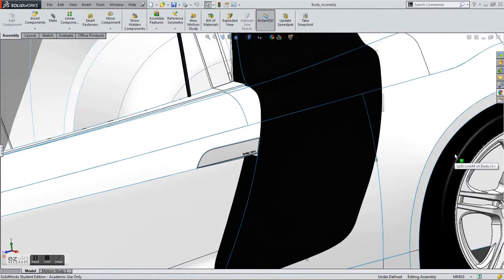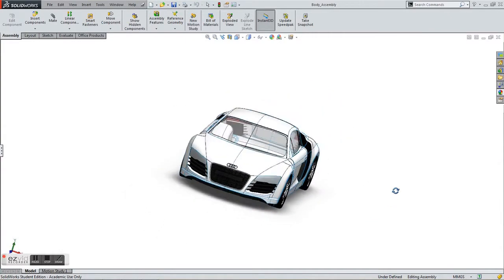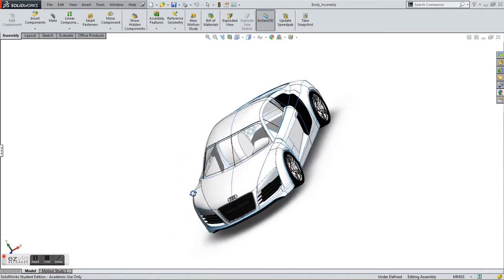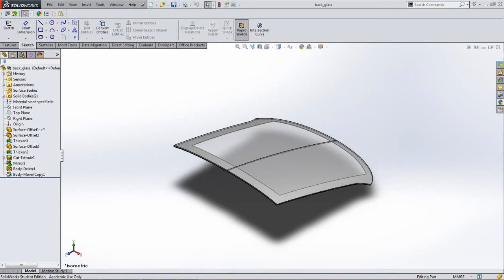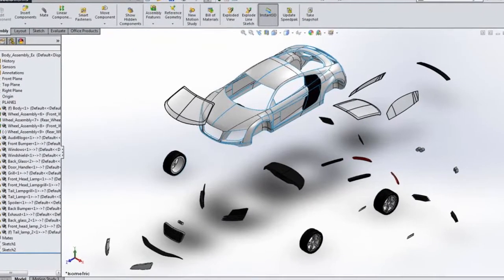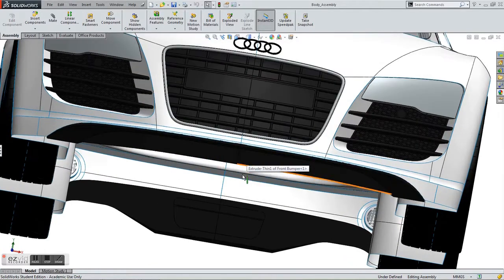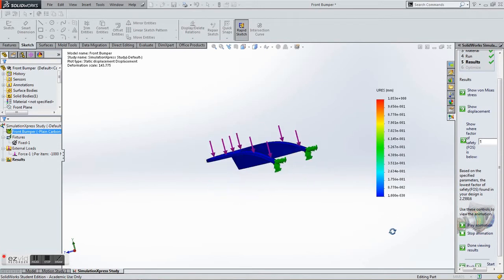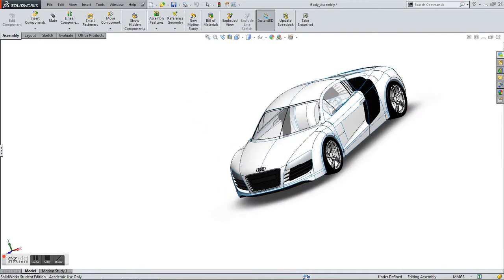UCI MAE 52 Final Project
Audi R8 Solidworks